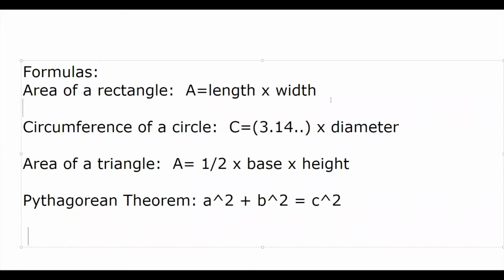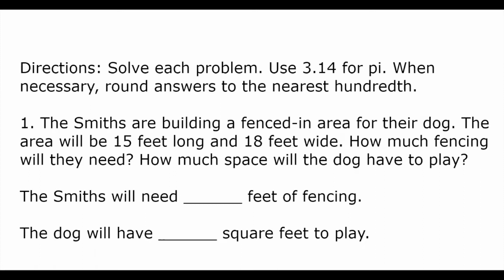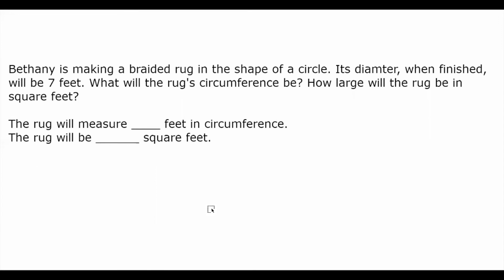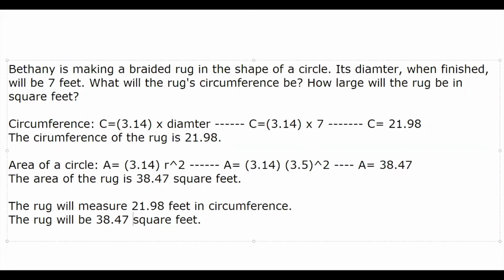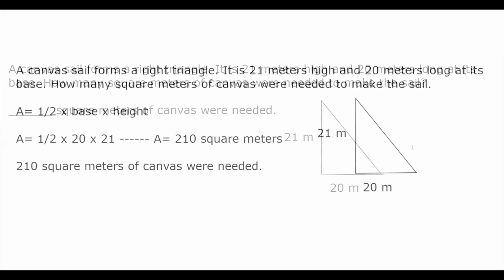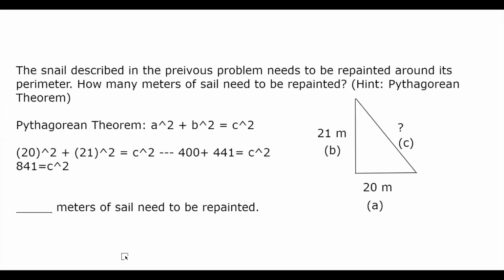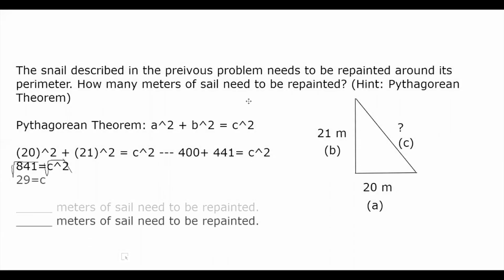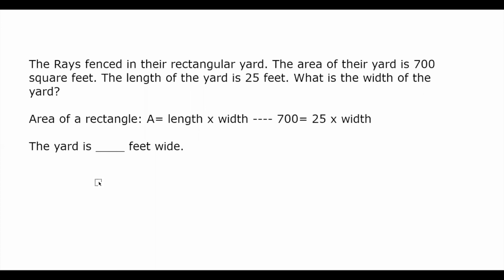Area Word Problems (Recommended for 7th Grade)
Area word problems to practice, including circle, triangle, and rectangle problems. There is a worksheet and answer key attached below for practice. This video and links below are free to use for all teachers and students.
Links:
Classwork: